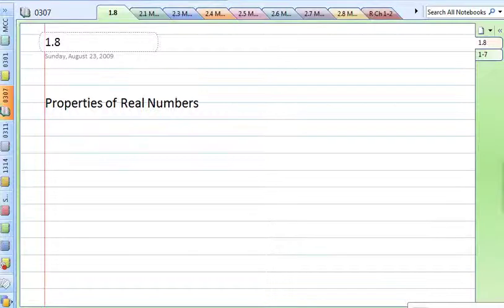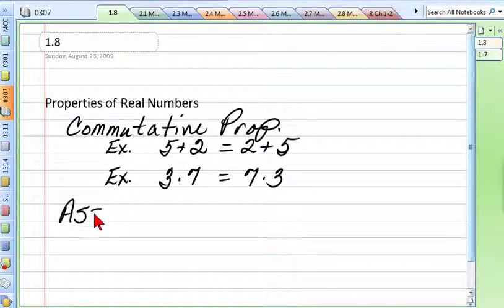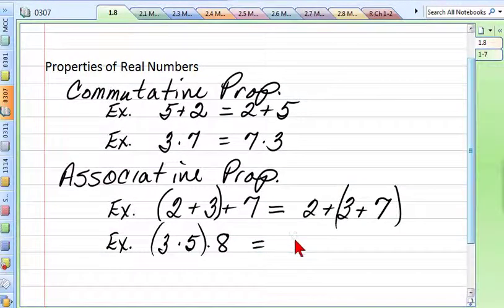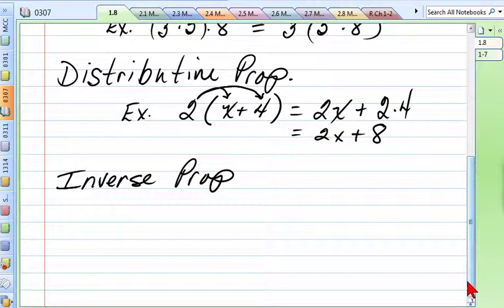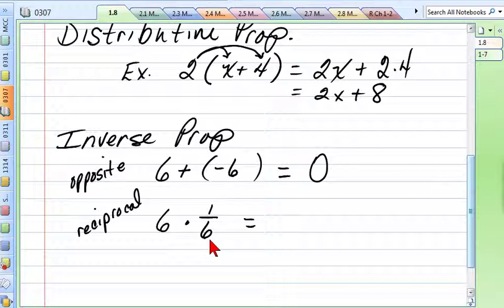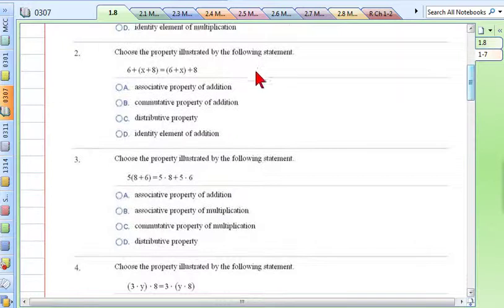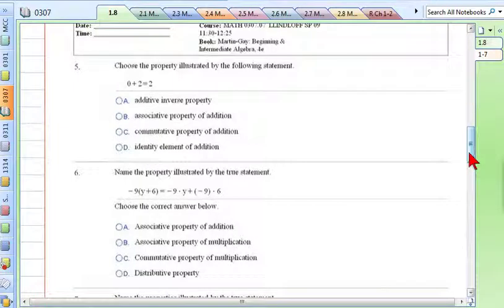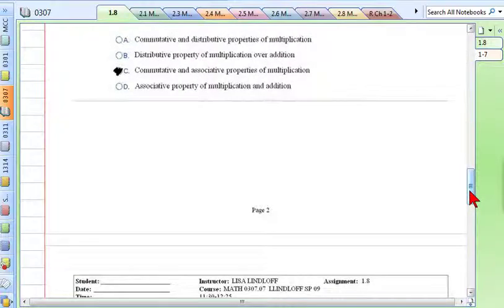0307 1 8